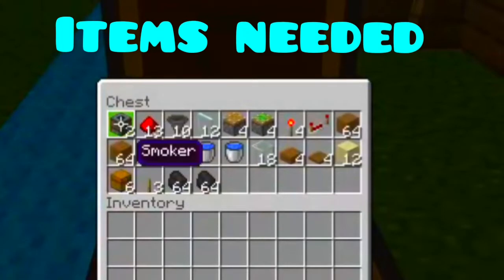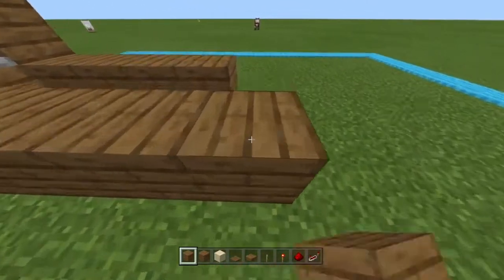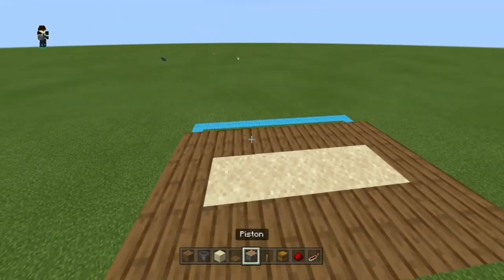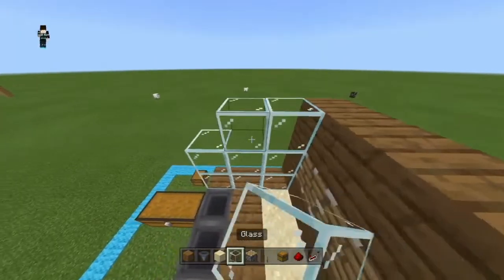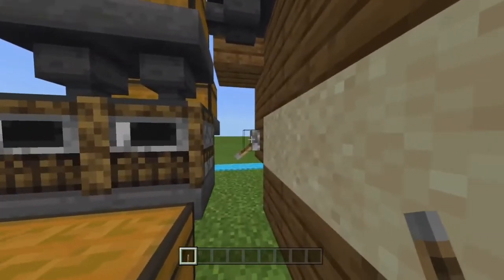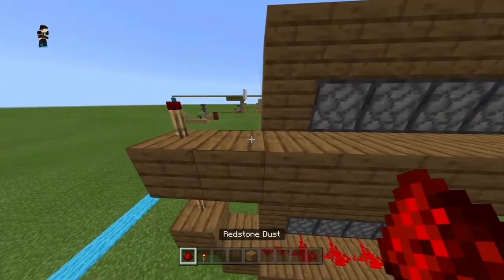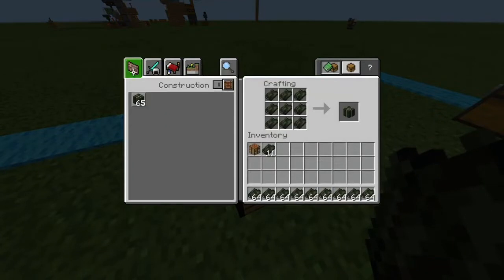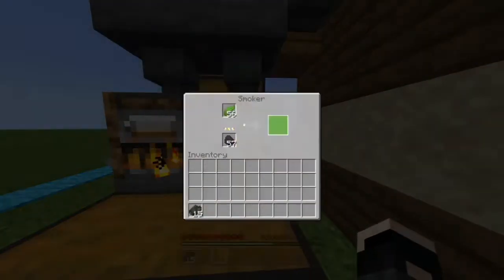1.17 One Tick Kelp and XP farm| Minecraft bedrock edition tutorial| #(Mcpe,windows10,android,ps4+5)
This is a easy tutorial for a mcpe 1.17 kelp and XP farm.
This farm is for 1.17 and will get you to level 30 in 5 min, or else.

This design was made by JC plaz
and I just modified the design.
This farm works for 1.17 minecraft bedrock edition (mcpe) and works on ps4+5 , xbox, android,windows10 and mcpe.

Socials